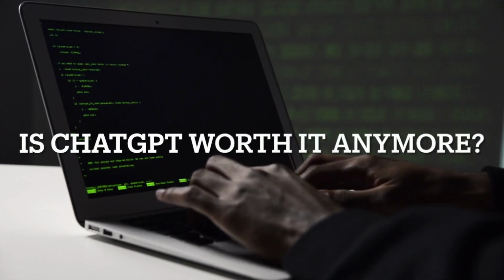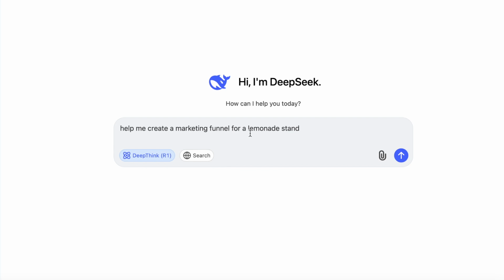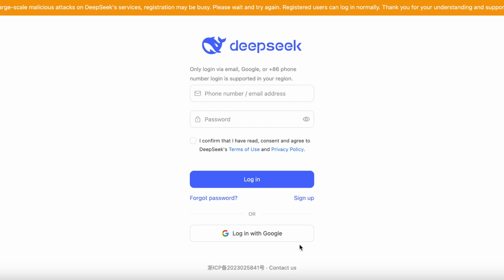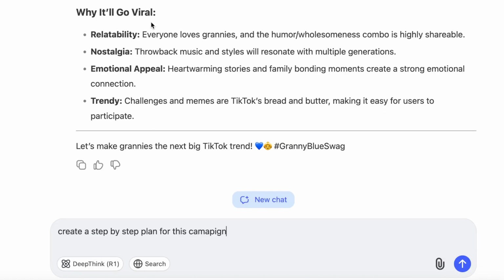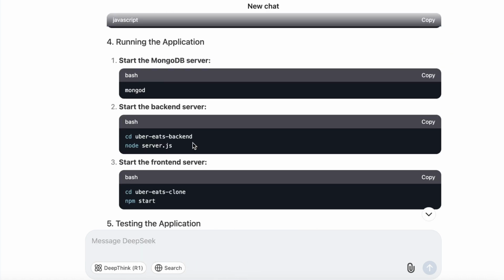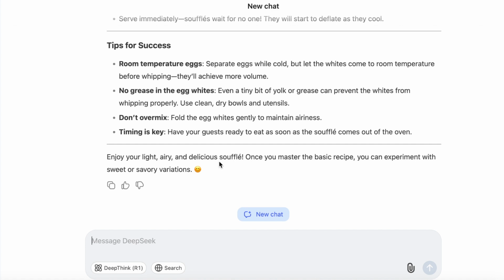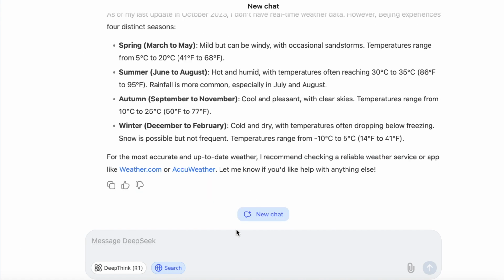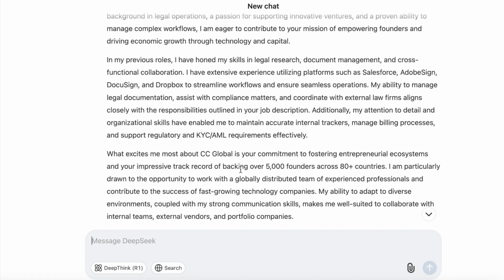Deepseek review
Deepseek AI vs Chatgpt Which is BETTER for You | Deepseek comparison to Chatgpt 2025

How to use Deepseek AI | Deepseek vs Chatgpt | Deepseek comparison to Chatgpt 2025

We have done a comprehensive video and Step-by-step guide to using Deepseek and on chatgpt vs deepseek AI BATTLE, who's better and what you should choose. Deepseek is a new competitor of Chatgpt in AI with relative much less cost. How good it is and is it that good as Chatgpt is?

We are here to answer all your questions and teach you how to use Deepseek AI!